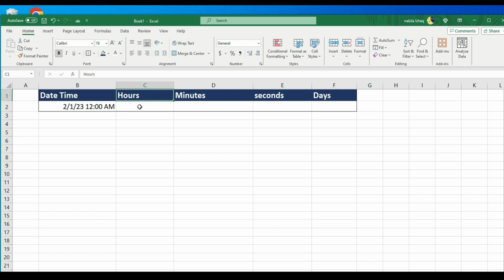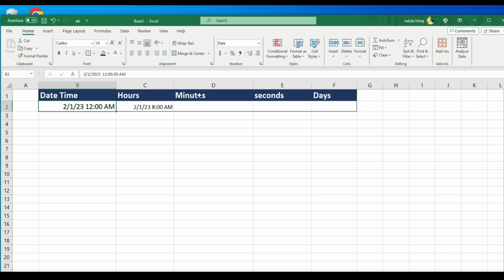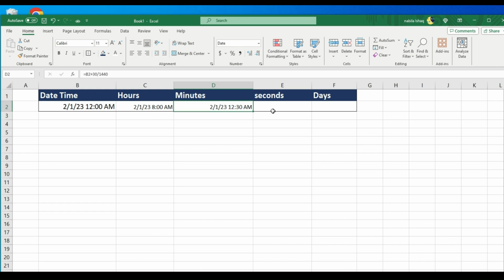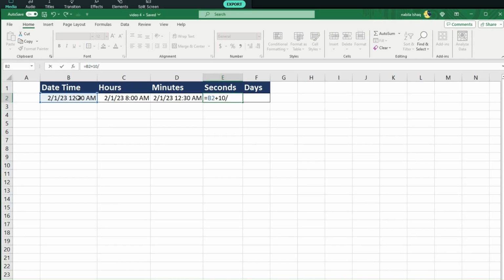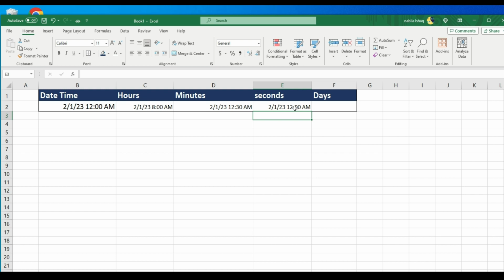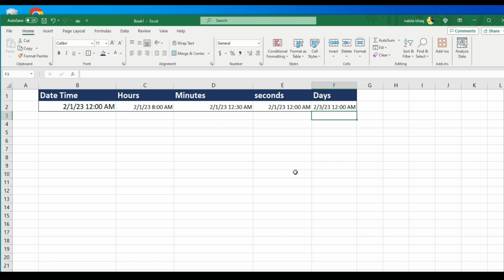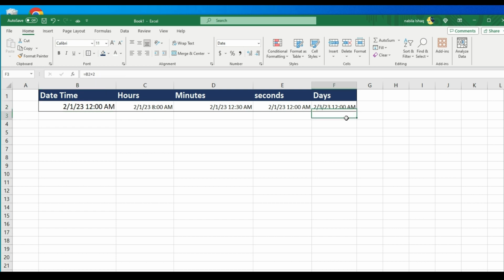How to add hours/minutes/seconds to datetime in Excel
Hy there
Welcome to Excel Remix. Managing dates and times in Excel can often be a meticulous task, especially when you need to modify time across numerous cells.we'll explore how to quickly add hours, minutes, and seconds to the mixed datetime cells in Excel.l.
In this video, you'll learn:
Using formulas to add hours/minutes/seconds to datetime
How to add hours, minutes seconds and days inExcel
How to add minutes in excel using formula
How to add Hours in excel using formula
How to add seconds in excel using formula
How to add days
in excel using formula